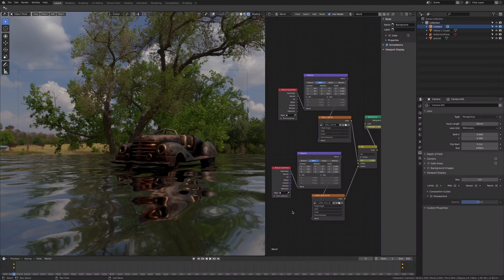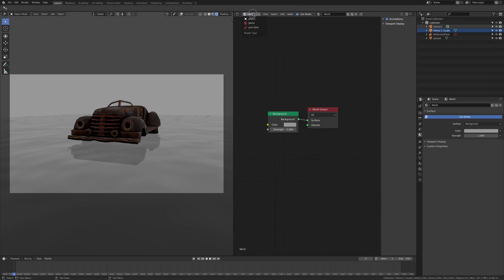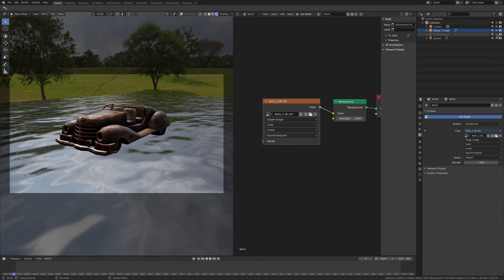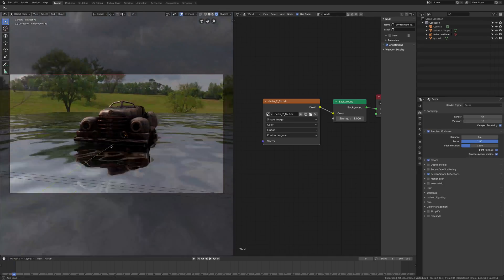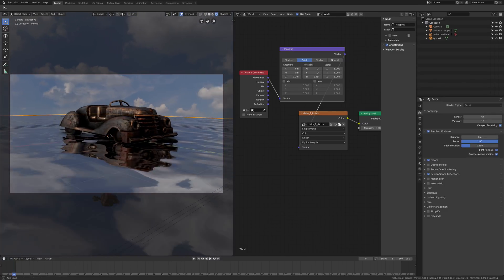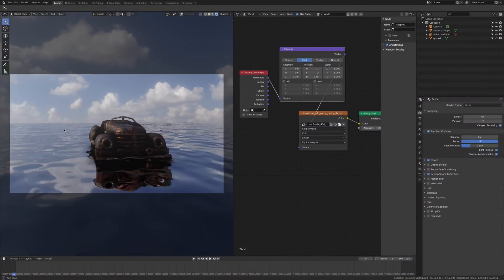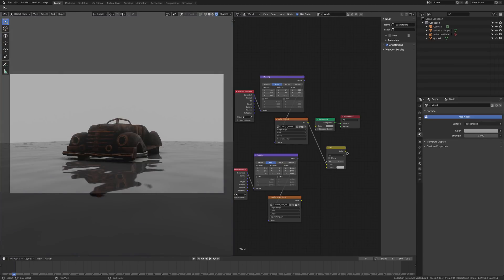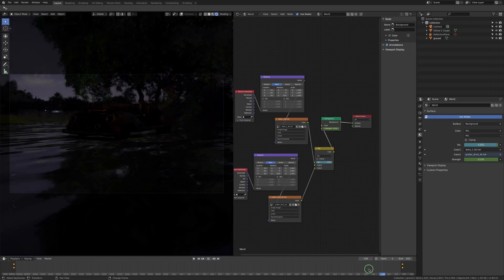How to quickly animate HDRI environment maps in Blender 2.8 EEVEE and Cycles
Some of you asked me how to set up correctly the HDRI background in order to see only the sky - as I showed in my previous tutorials, to respond to the request I made this video showing how to load and animate HDRI environment maps.

I have also added to the tutorial some quick way to animate a cloudscape and a transition day to night.

The procedures I show work with Blender 2.8 both EEVEE and Cycles.

Please let me know if you find it useful or if you encountered any problem while using these techniques.

Index for people in a rush

00:10 3D artist shout out
00:59 Loading the HDRI
02:35 Reflection probe
03:40 Moving the HDRI mapping
06:10 Day to night animation
08:17 Begging for like and subscribers :D